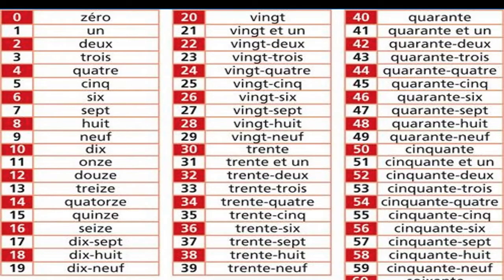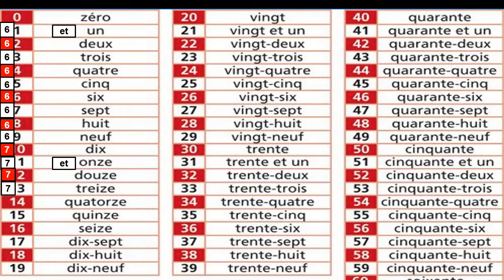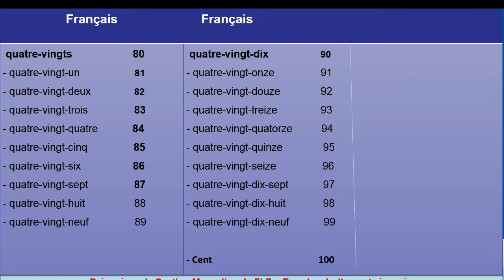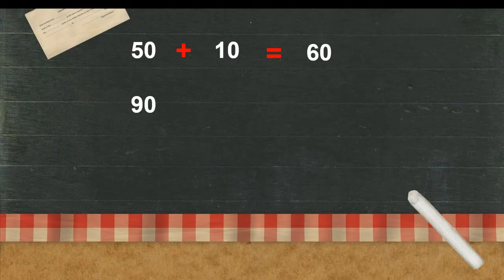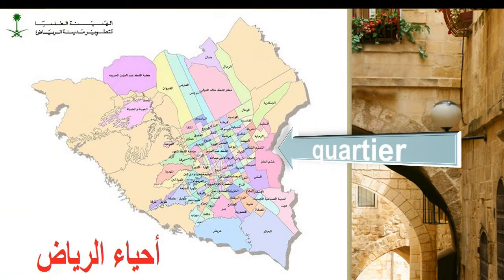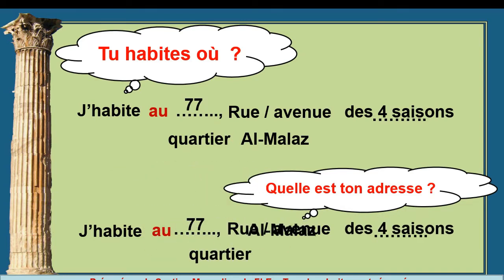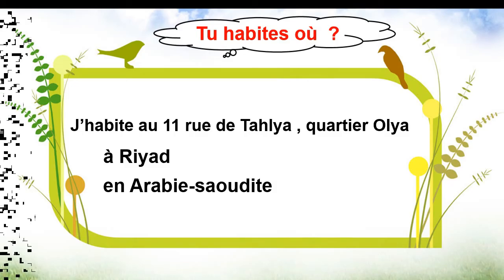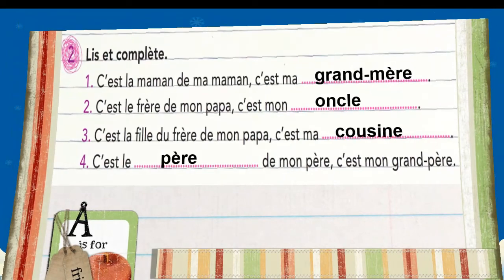Gr3 Classe Inversée S4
Gr3
Week4